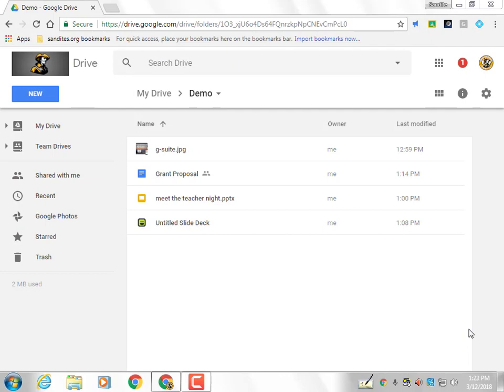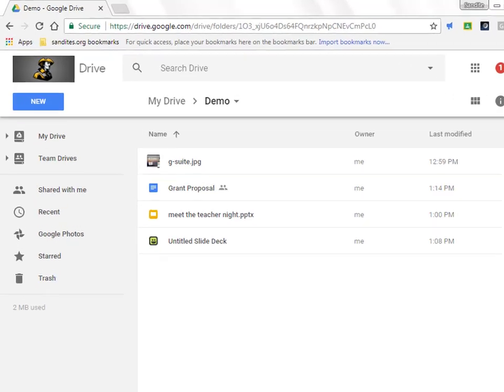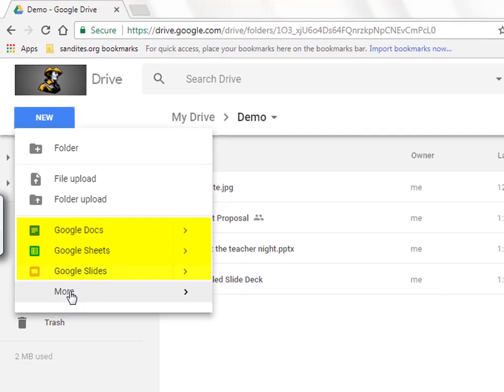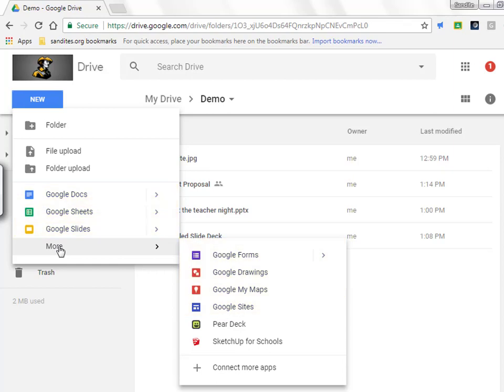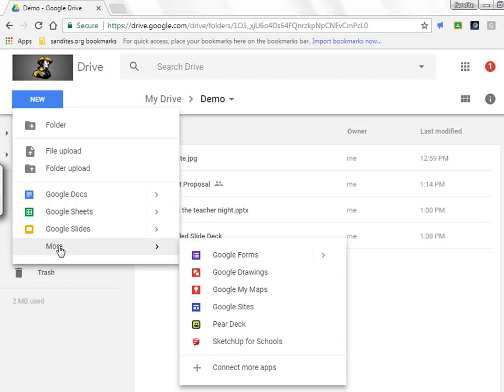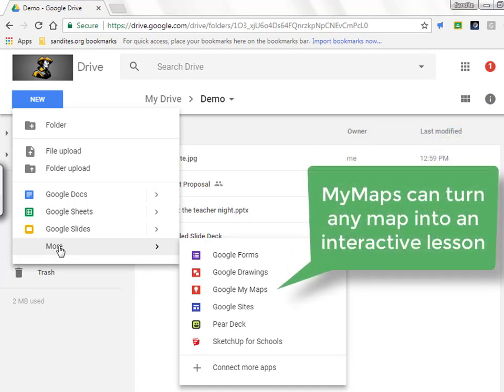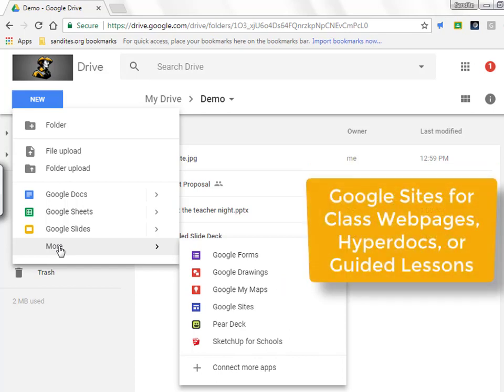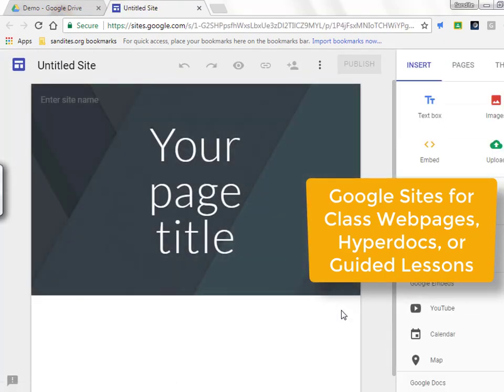Google Drive: Document Creation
This video provides a quick snapshot of the types of documents users can create from their Google Drive account.